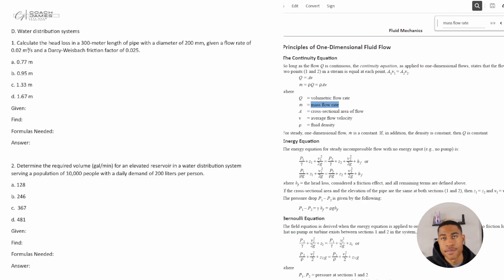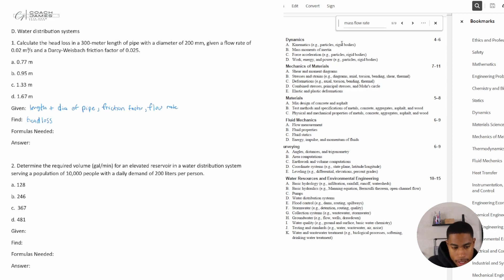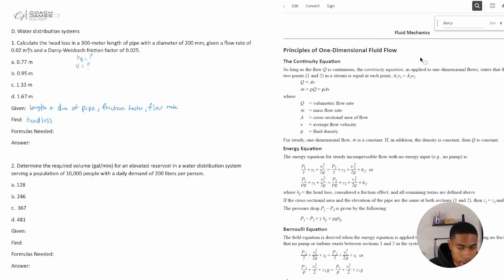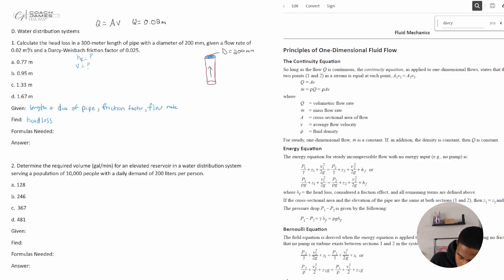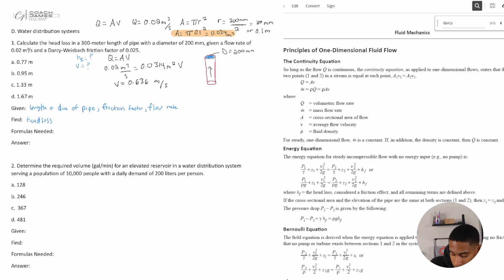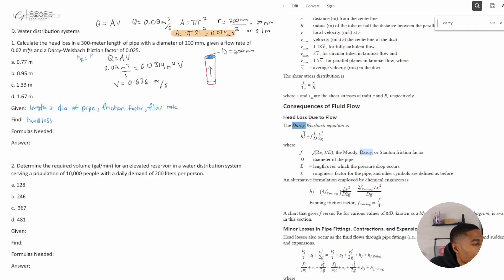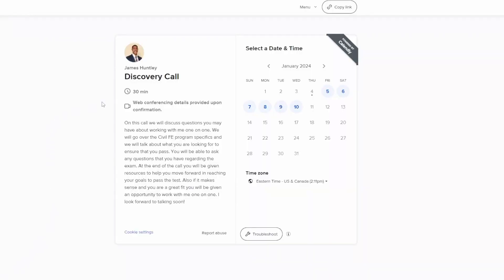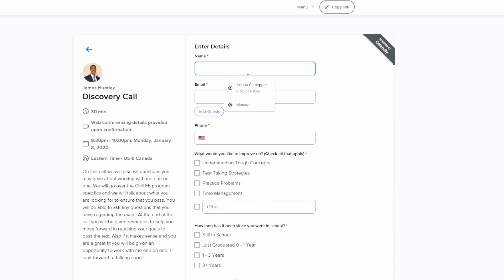2024 FE Exam Review Civil Water Resources Water Distribution Systems Practice Problem and Solution